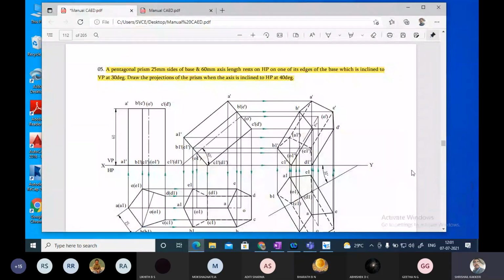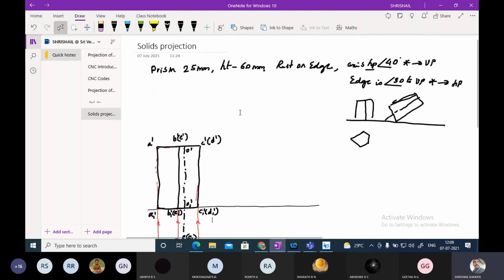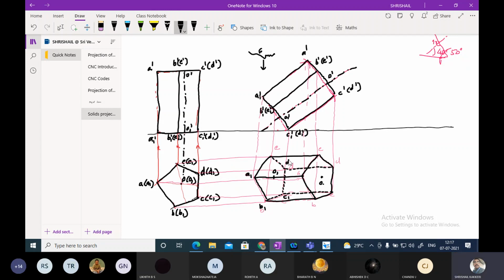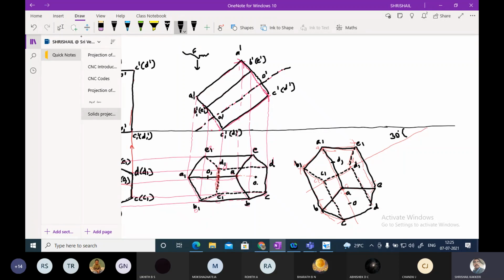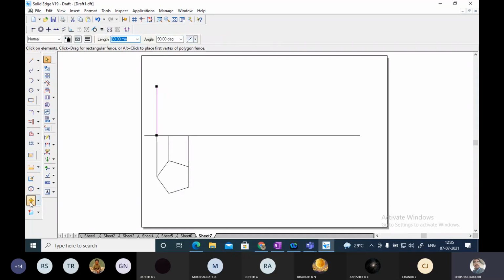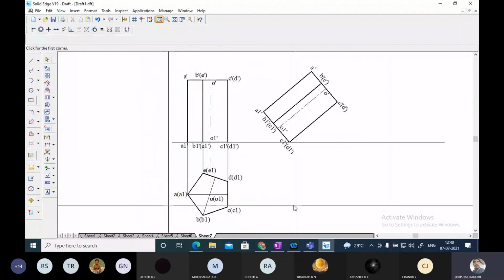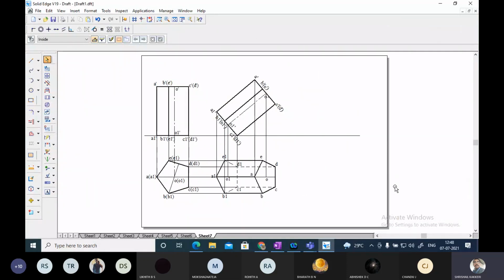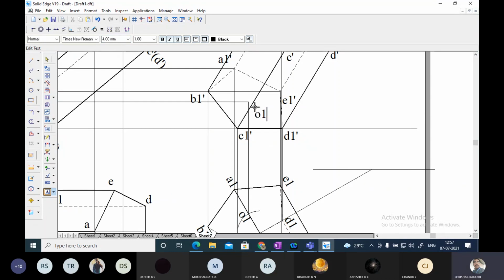Pentagonal Prism Sketch and Drafting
Engineering graphics (EGDL)